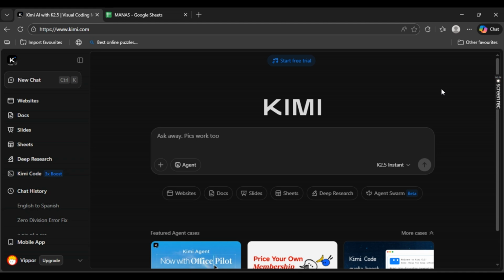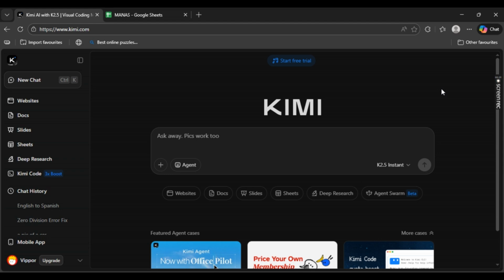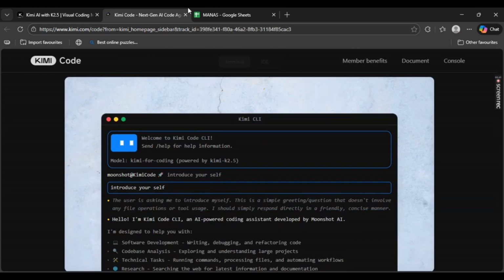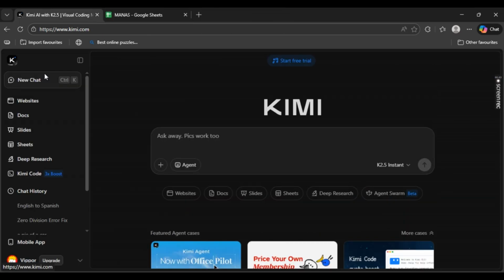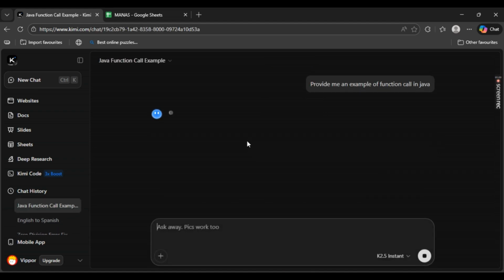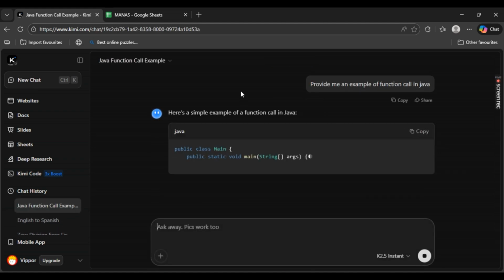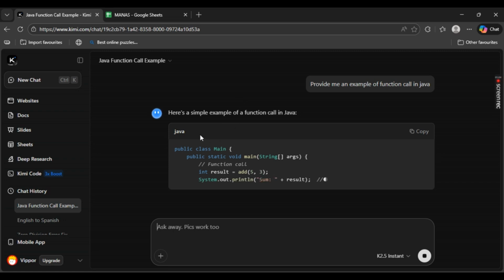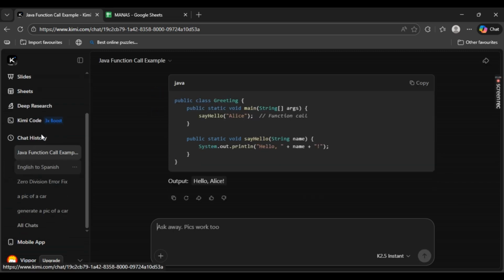How to Get Help with Coding in Kimi 2026?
In this video, you’ll learn how to get help with coding in Kimi step by step in 2026. I show you exactly how to access Kimi’s coding assistance features, ask questions, and receive solutions or suggestions for your code. If you’re stuck on errors, unsure about syntax, or need guidance on programming logic, this guide will help you get help efficiently in Kimi and improve your coding skills. 👍